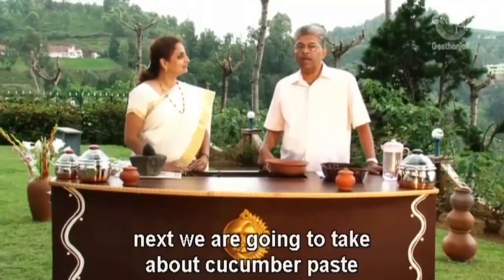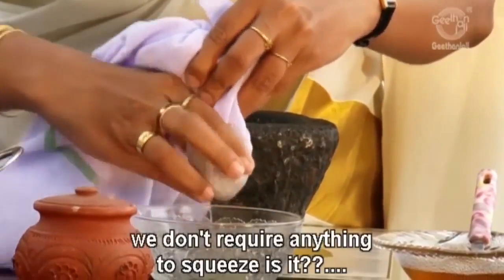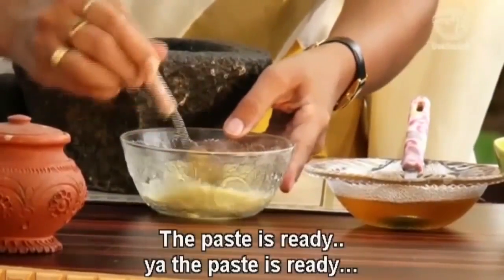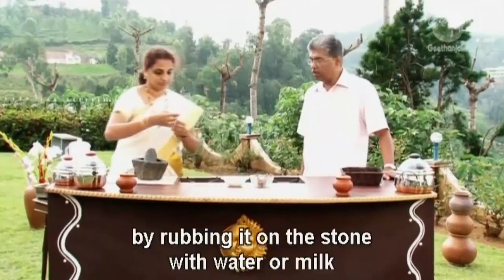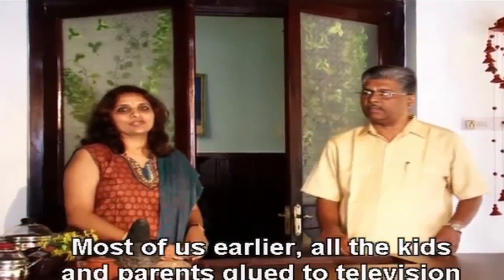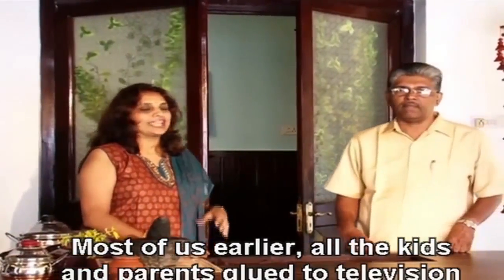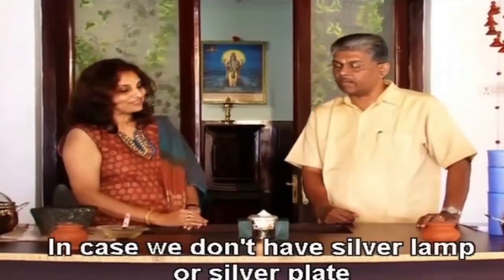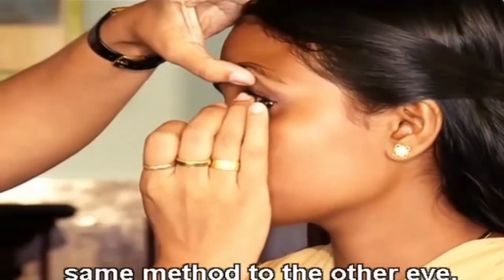Ayurvedic Home Remedies For Glowing Skin – Remove Acne Scars & Dark Circle Under The Eyes – DIY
Dark circles are caused due to various reasons. Often heredity causes dark circles. People who are born with thinner skins under their eyes often expose the dark veins underneath and they appear as dark circles. Fatigue and shortage of sleep also causes dark circles. Sinus problems and pregnancy are also causes of dark circles. The bony structure of the skull into which eyes are deeply set can also develop shadows typically called the dark circles. As sunlight increases the pigmentation level it causes under eye tanning and thus dark circles. Some medications cause dilated blood vessels which when revealed through the lighter under eye skins seem to be dark and cause dark circles. Shortage of some essential nutrients in diet can also cause dark circles. Hormonal imbalances as a product of menstruation, pregnancy or menopause can also cause dark circles. The skin under the eyes also turns dark as we advance in age.